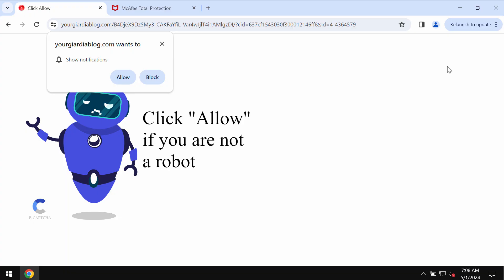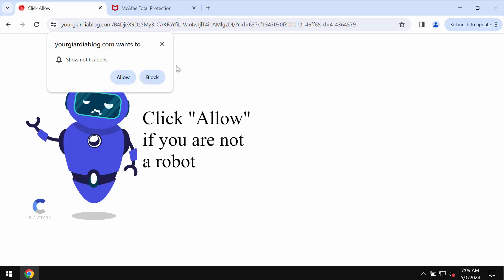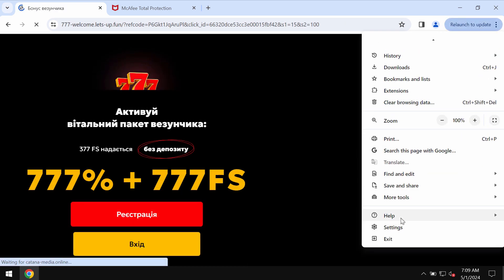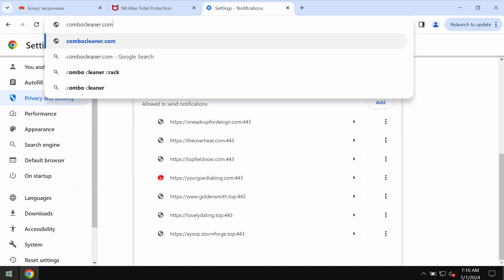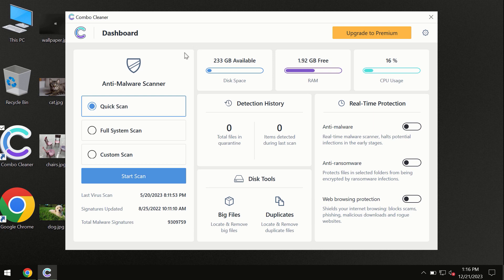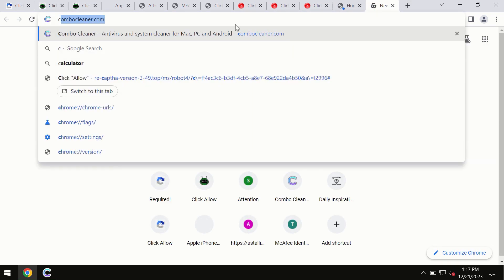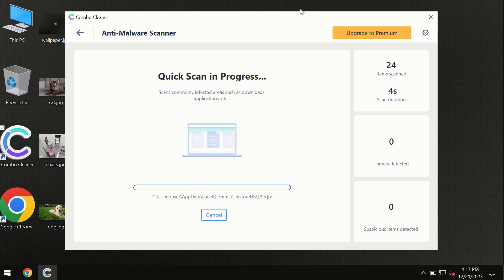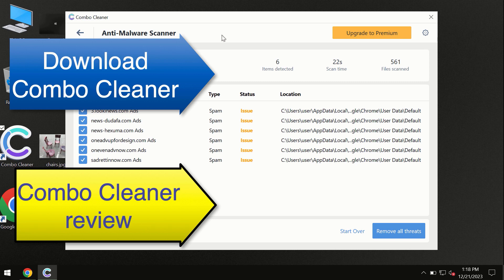Yourgiardiablog.com ads - how to remove?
Yourgiardiablog.com is a malicious site. It attacks Google Chrome and other browsers. Don't interact with such pop-ups. Remove them with Combo Cleaner Antivirus via the official or, optionally, use the manual tips given in the video.